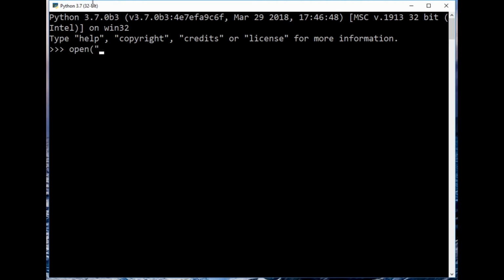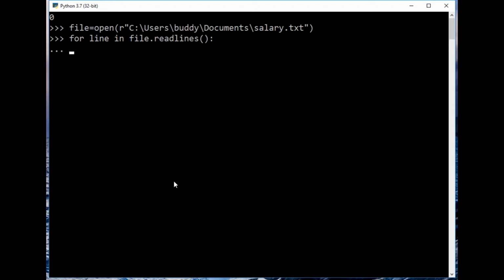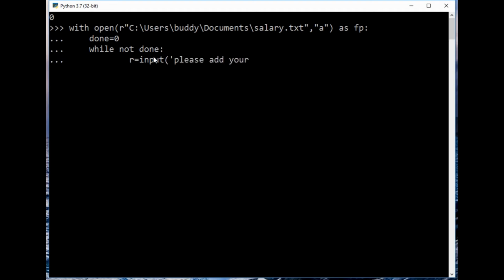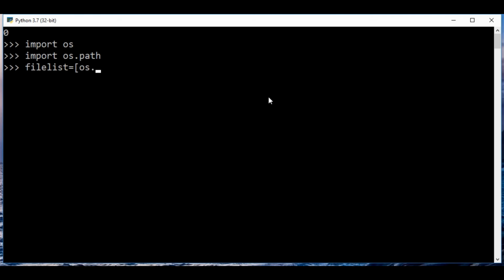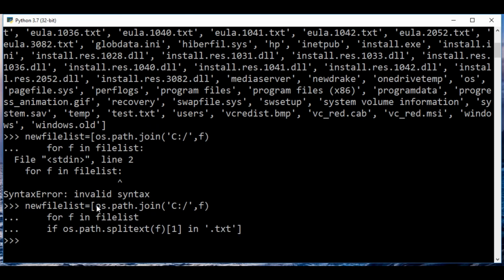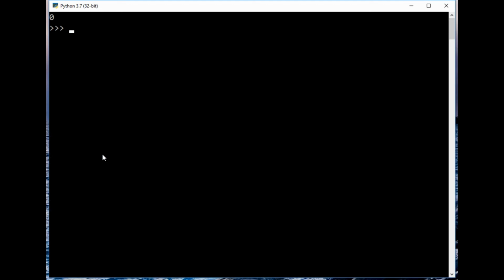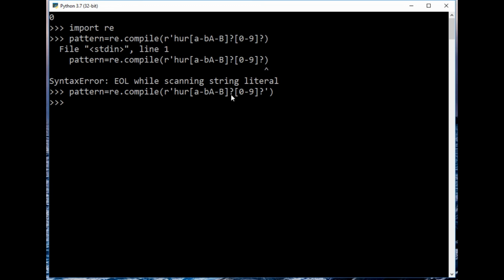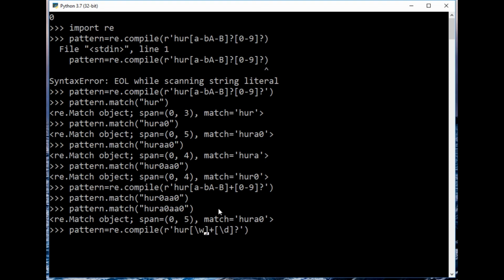Python files| Python Pickles| Python regex| Python tutorial| Python read|Python regular expressions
In this Python Tutorial, we will be learning how to read, write and append to files. Also this tutorial helps in introducing regular expression, pickles and its advantages.